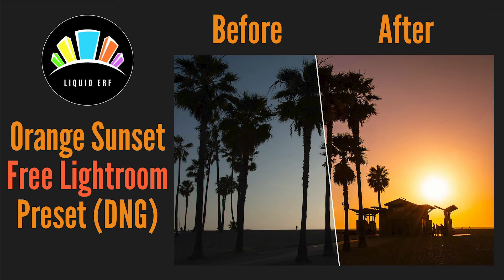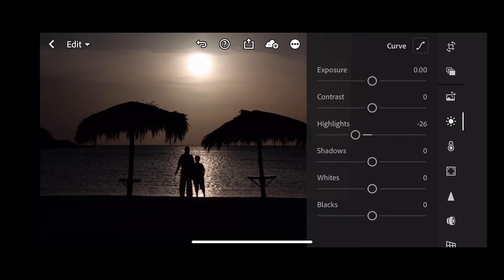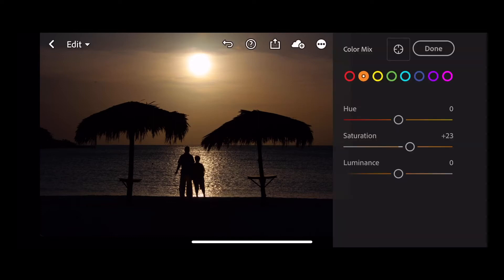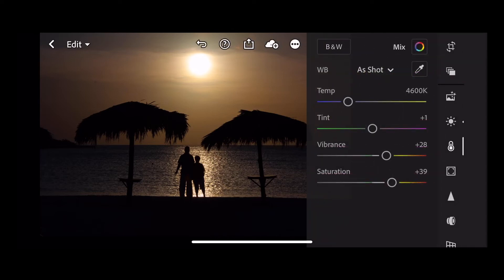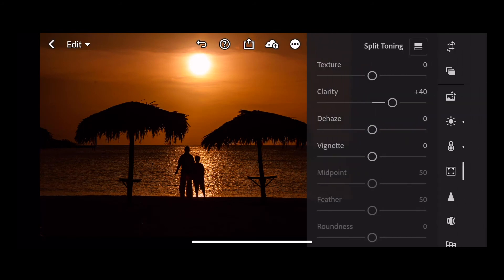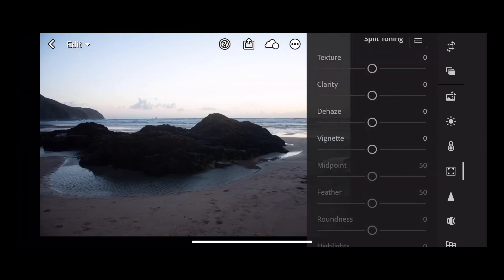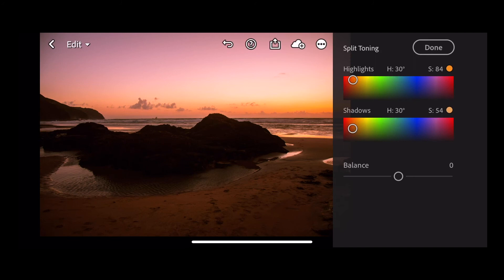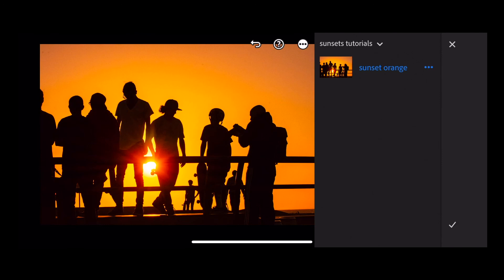Free Lightroom Mobile Preset (DNG) - Orange Sunset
If you'd like a free Lightroom preset for this orange sunset from a professional photographer then this video is for you. I'll show you how to create and save this filter directly within Lightroom very simply. With just one click you can transform any sunset into this beautiful orange style. Then you can download the Free Lightroom mobile DNG preset below if you prefer.

A channel for Presets and photography lovers.

* This preset will work on all photos
* Once applied you can then still make further adjustments such as exposure and white balance should you wish.
* With Lightroom no presets or adjustments overwrite your original file permanently, simply reset to original.
* Effects may vary depending on the light and conditions of each photo.

This is the exact preset as in the video. If you followed along you can of course save as a preset too directly within Lightroom